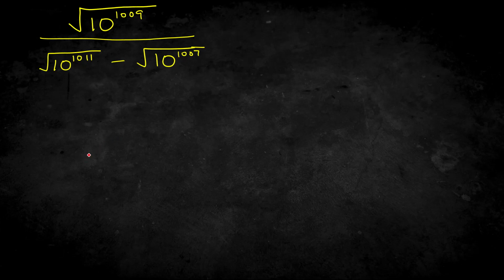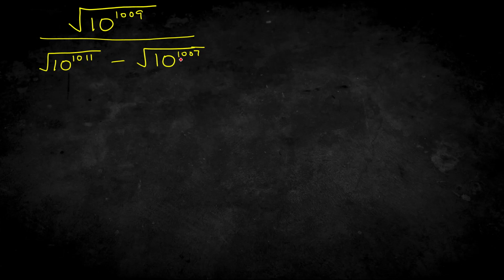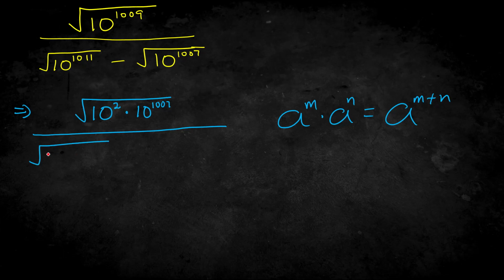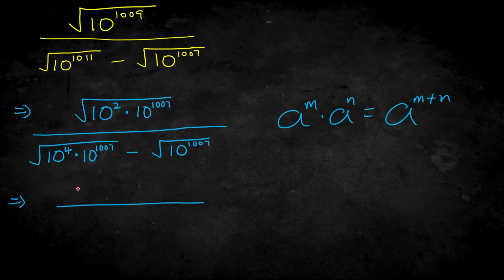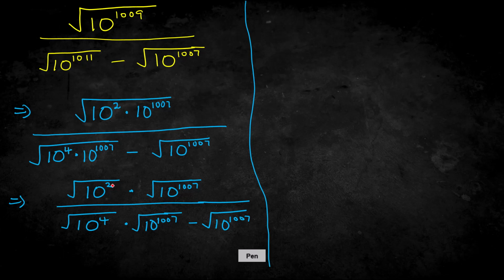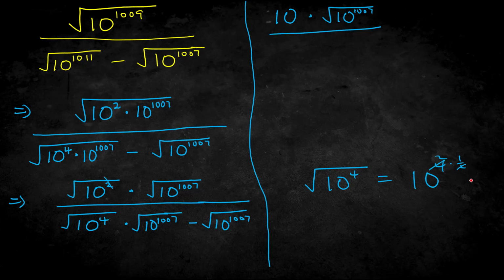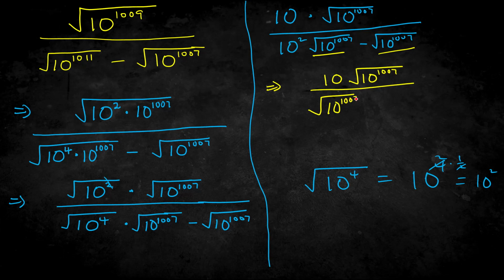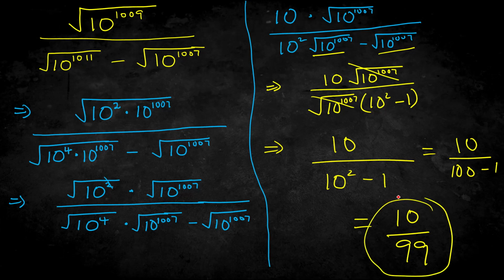A Very Nice Math Olympiad Question